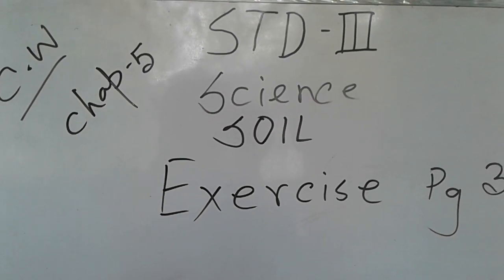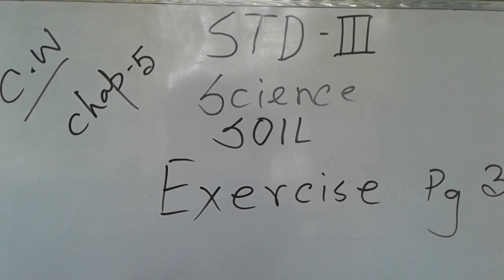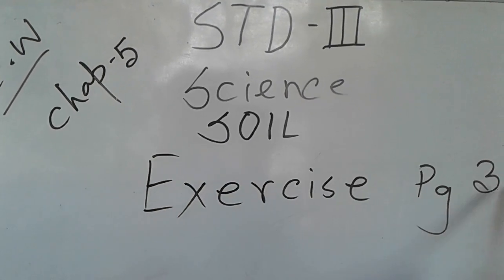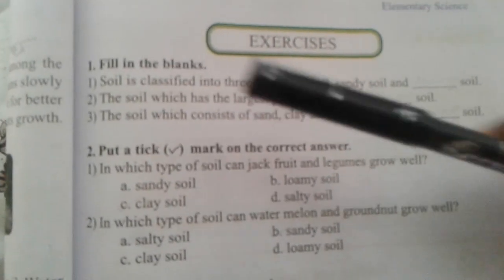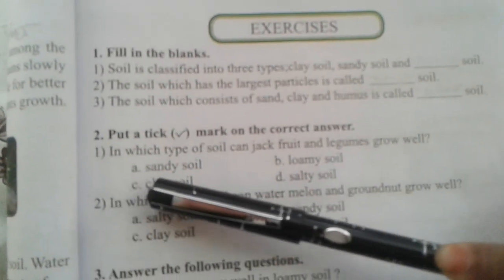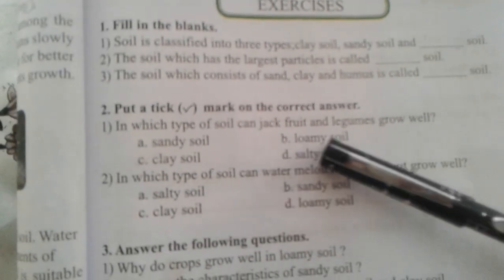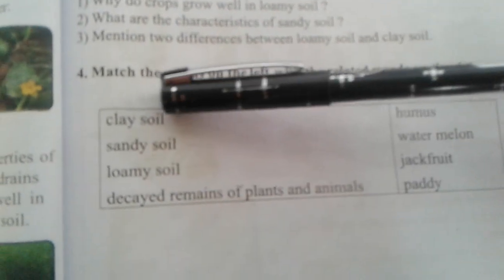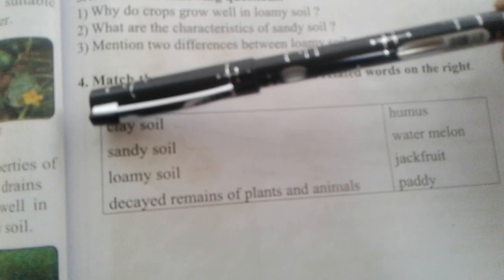STD III Science Chapter 5 SOIL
Book Exercise 1, 2 & 4